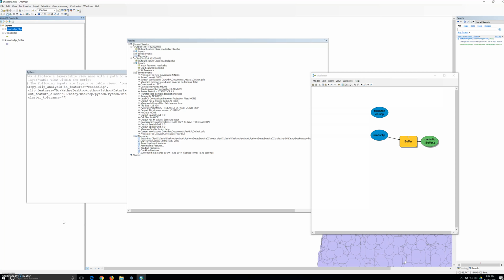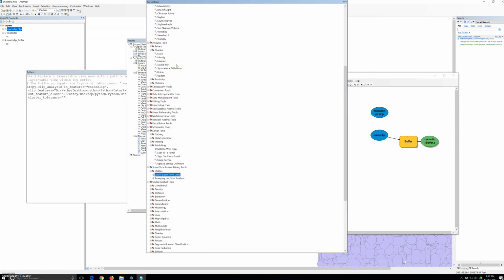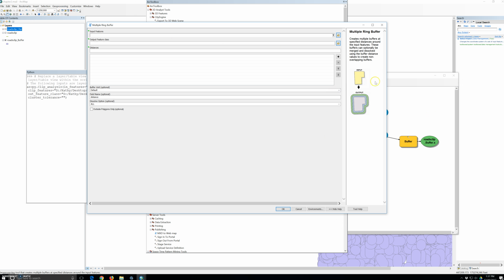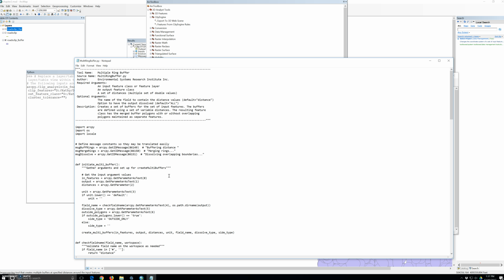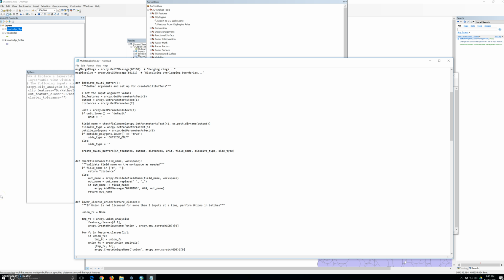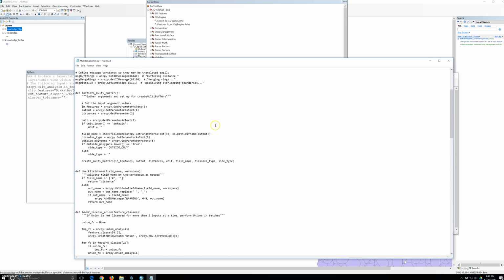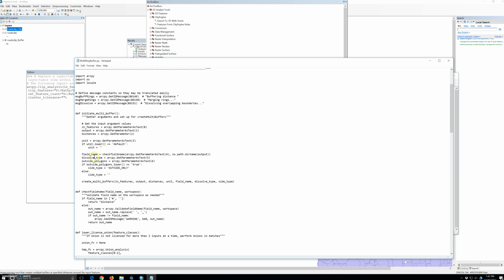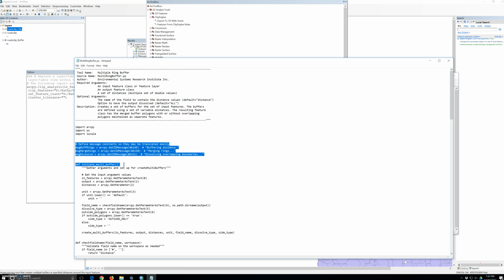Python ArcGIS 6